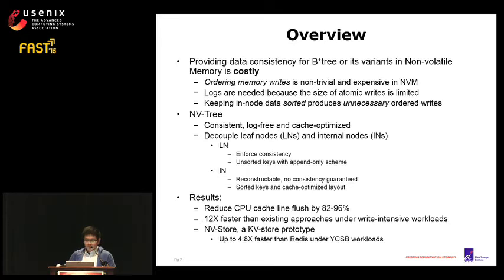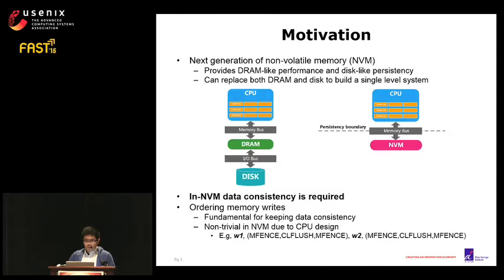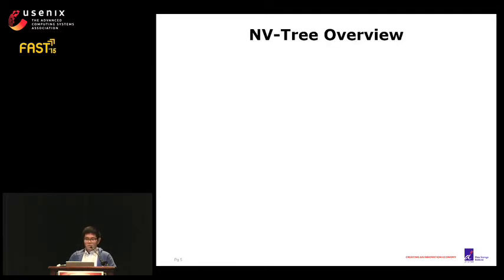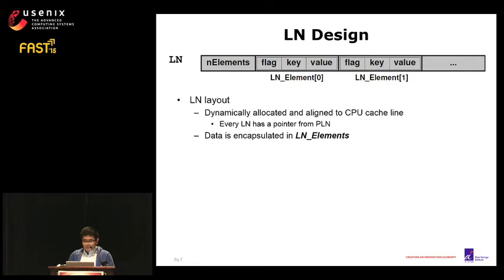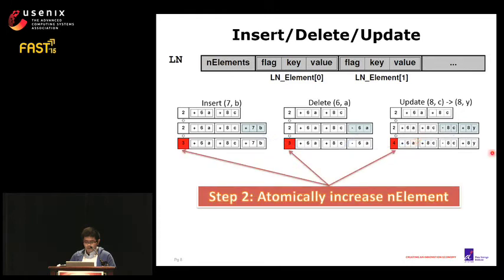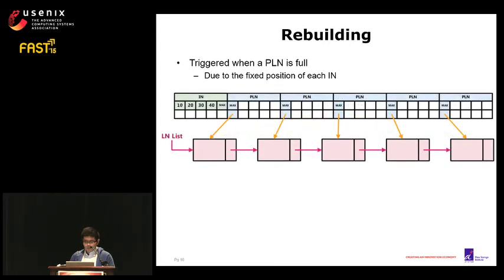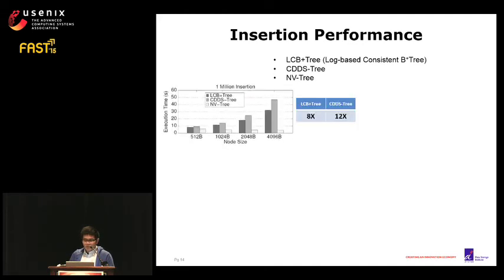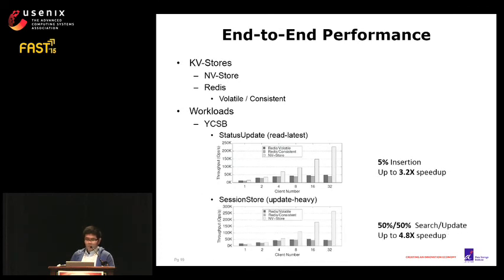FAST '15 - NV-Tree: Reducing Consistency Cost for NVM-based Single Level Systems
NV-Tree: Reducing Consistency Cost for NVM-based Single Level Systems

Jun Yang, Qingsong Wei, Cheng Chen, Chundong Wang, and Khai Leong Yong, Data Storage Institute, A-STAR; Bingsheng He, Nanyang Technological University

The non-volatile memory (NVM) has DRAM-like performance and disk-like persistency which make it possible to replace both disk and DRAM to build single level systems. To keep data consistency in such systems is non-trivial because memory writes may be reordered by CPU and memory controller. In this paper, we study the consistency cost for an important and common data structure, B+Tree. Although the memory fence and CPU cacheline flush instructions can order memory writes to achieve data consistency, they introduce a significant overhead (more than 10X slower in performance). Based on our quantitative analysis of consistency cost, we propose NV-Tree, a consistent and cache-optimized B+Tree variant with reduced CPU cacheline flush. We implement and evaluate NV-Tree and NV-Store, a key-value store based on NV-Tree, on an NVDIMM server. NVTree outperforms the state-of-art consistent tree structures by up to 12X under write-intensive workloads. NV-Store increases the throughput by up to 4.8X under YCSB workloads compared to Redis.